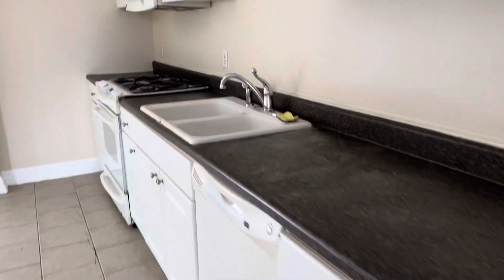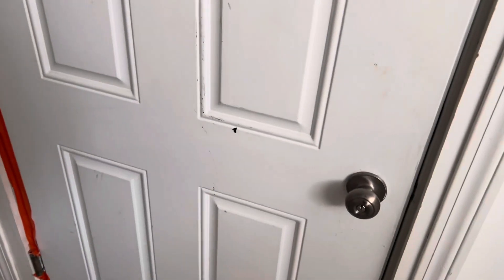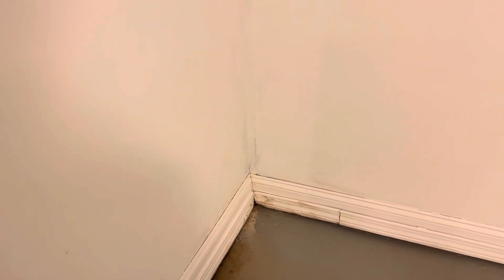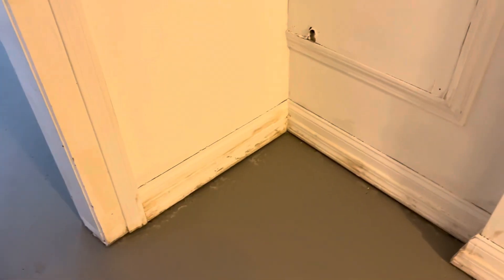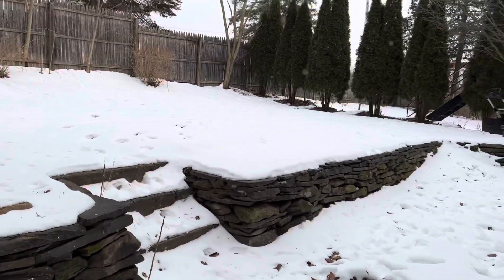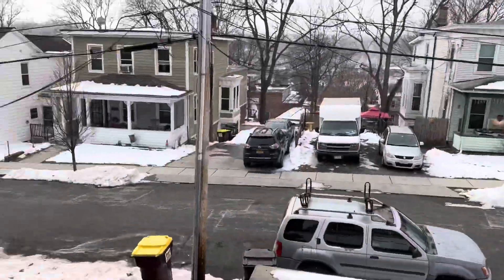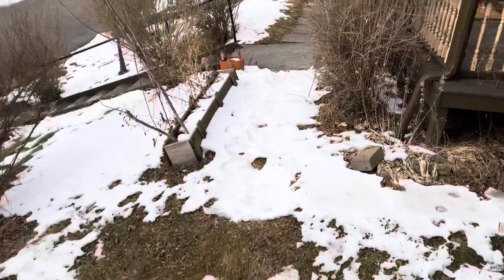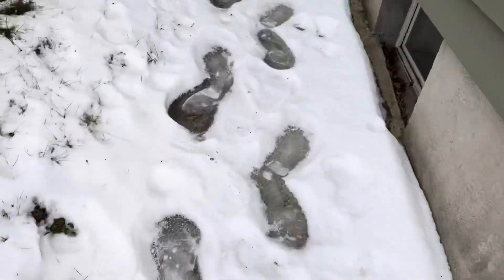22 New St Catskill NY $310,000 3bedrooms 2family with finished basement 3688SF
2 beds over 1 bed over finished basement